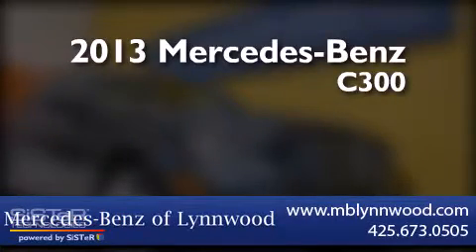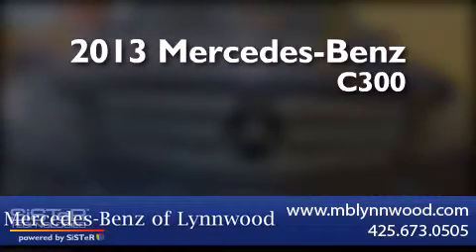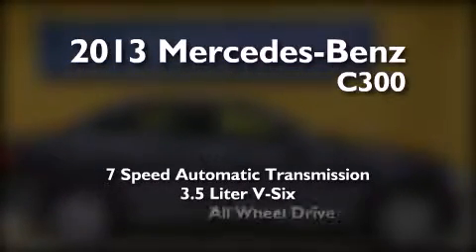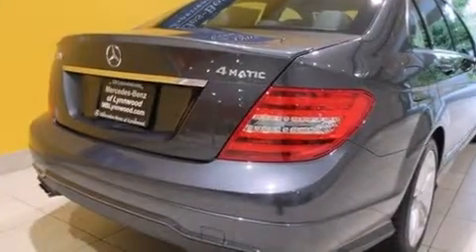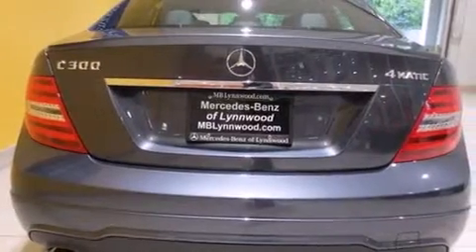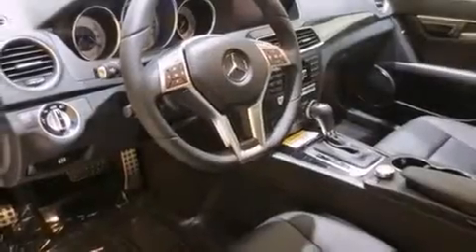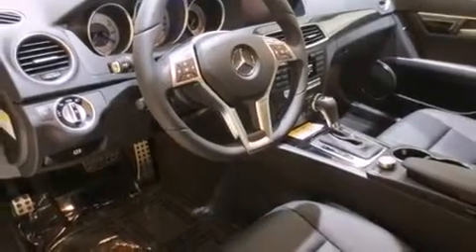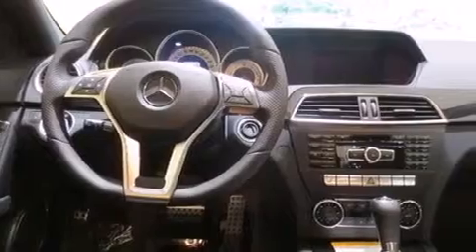2013 Mercedes-Benz C300 Sport Everett WA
We have been honored to serve the Lynnwood WA area , we promise that your experience at our dealership will exceed your expectations ! Year : 2013 Make : Mercedes-Benz Model : C300 Engine : Gas V6 3.5L/213 Trans . : Automatic Exterior : Steel Grey Metallic Interior : Black Stock : 23494 Mercedes-Benz of Lynnwood 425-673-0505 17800 Highway 99 Lynnwood , WA 98037